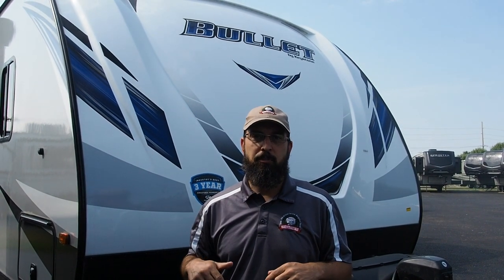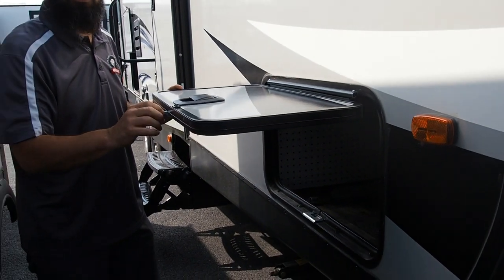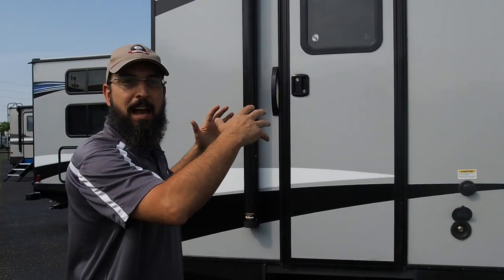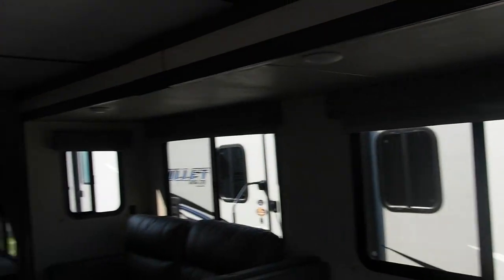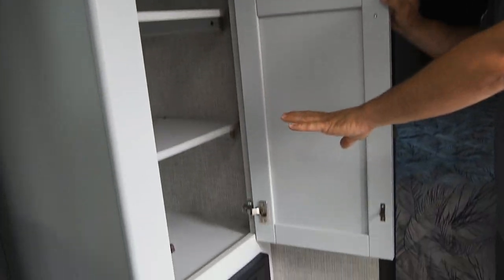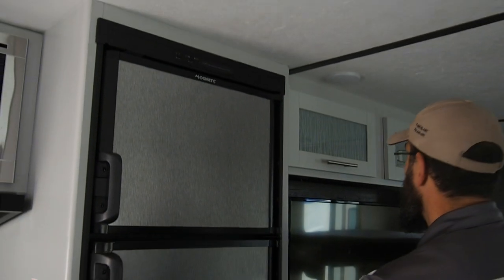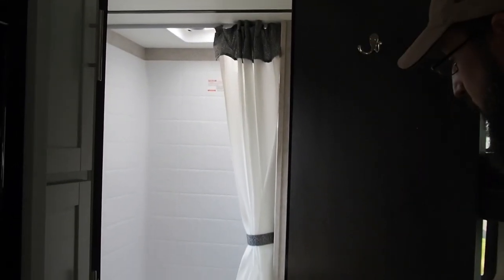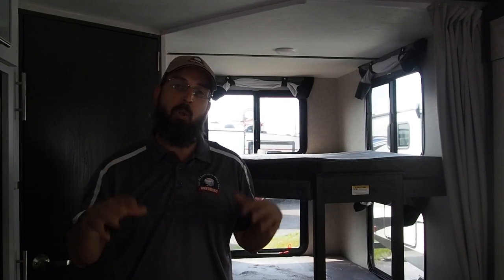2020 Keystone Bullet 290BHS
Modern Trailer Sales is a family owned & operated RV Dealership located 20 minutes north of Indianapolis.  We are also Indiana's Oldest RV Dealership and Only RV Warranty Forever Dealer.  With over 200 New & Pre-owned RV's in stock, we have just the RV you are looking for.  We carry Keystone, Forest River, Coachmen, Heartland, SylvanSport, Gulf Stream & Crossroads.

Walk through presented by Nathan Pershing